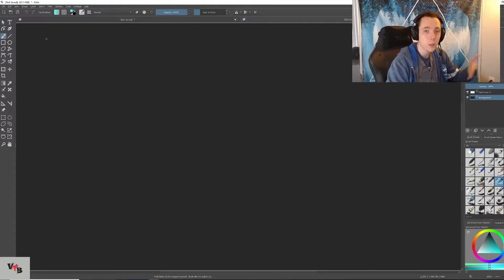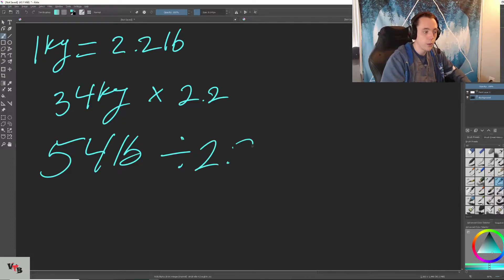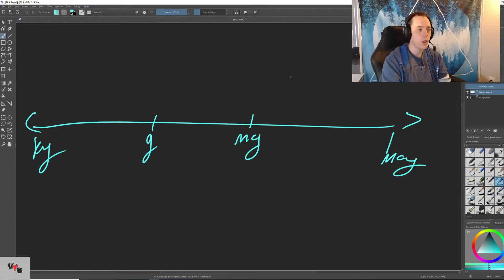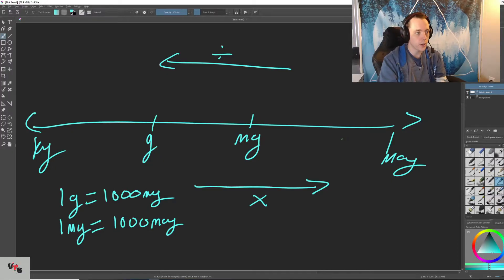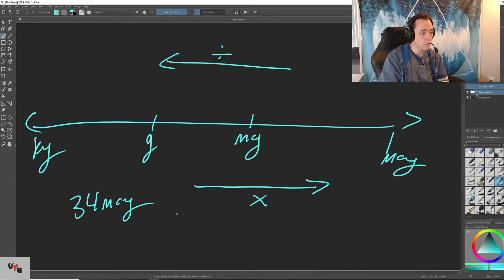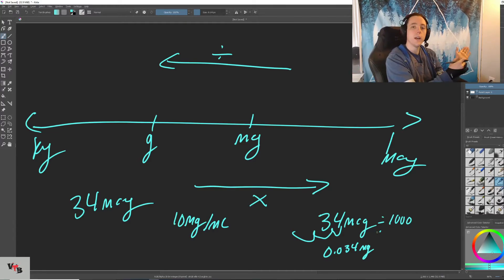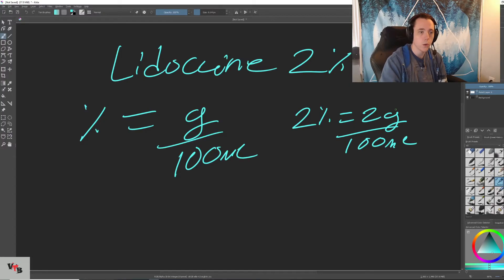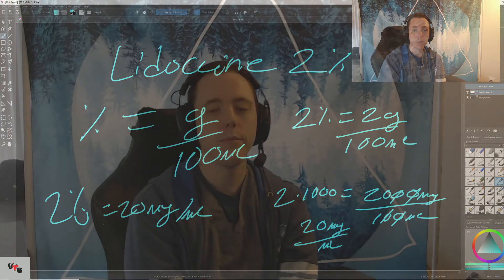Vet-Tech Bites | Unit conversions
Welcome to Vet-Tech Bites! Today we're going over unit conversions; kilograms to pounds, Grams to milligrams to micrograms, and how to convert a percent solution in to a mg/mL concentration!